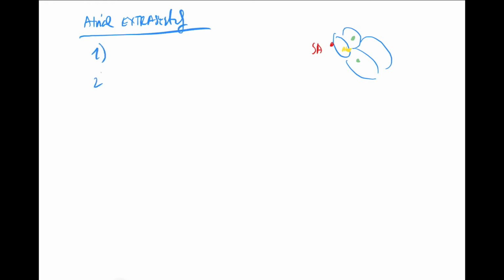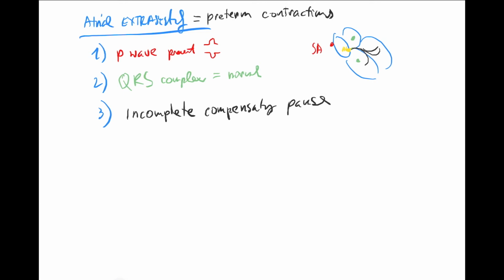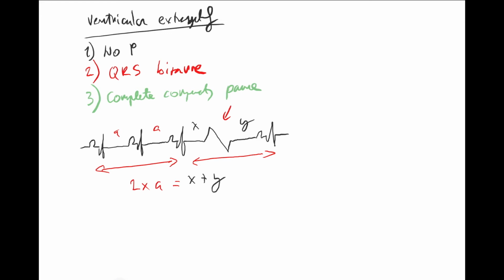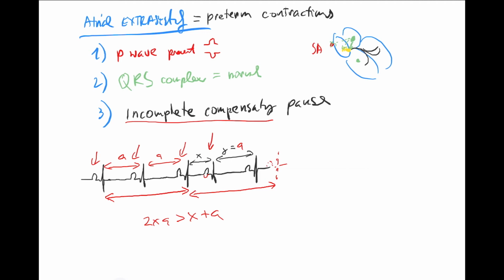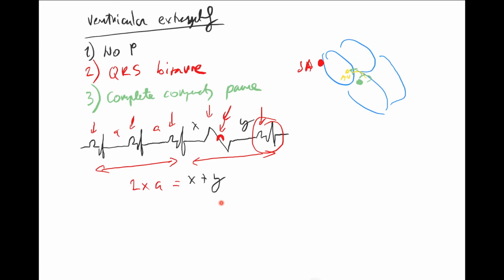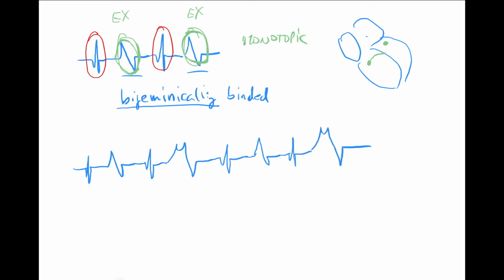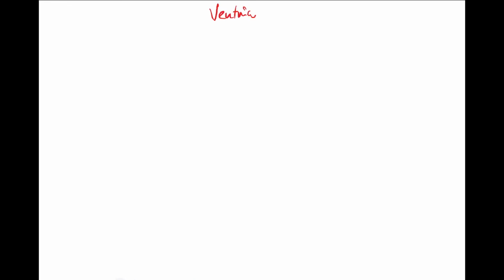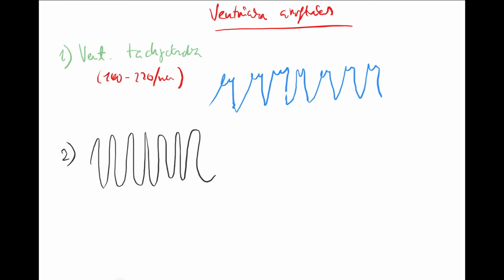ECG 4 by Coiled ENGLISH (atrial & ventricular extrasystole & tachycardia, ventricular fibrillation)